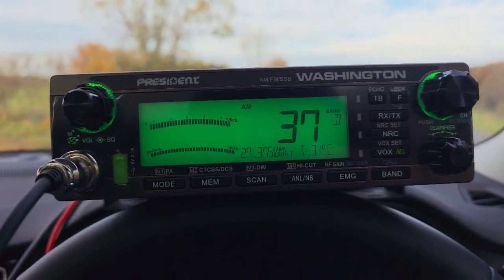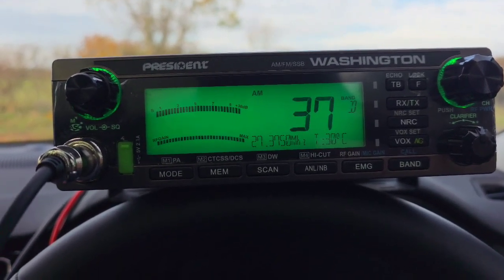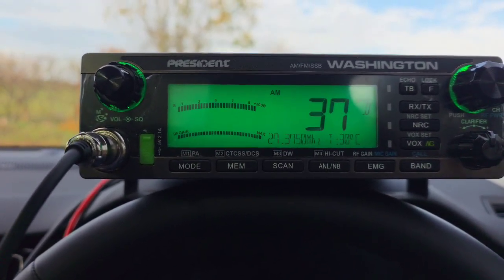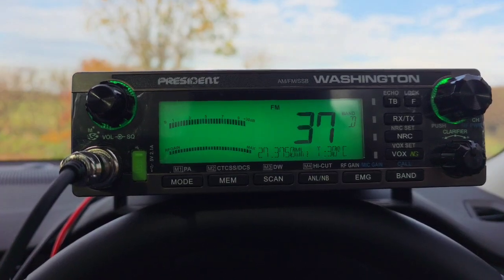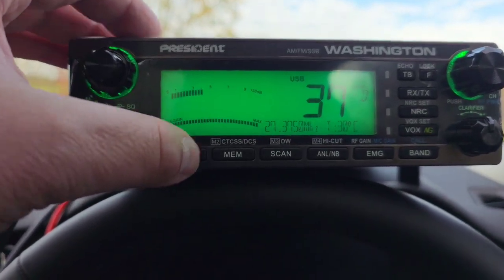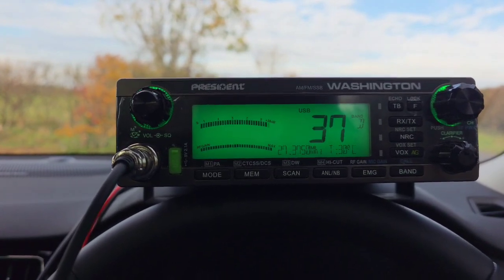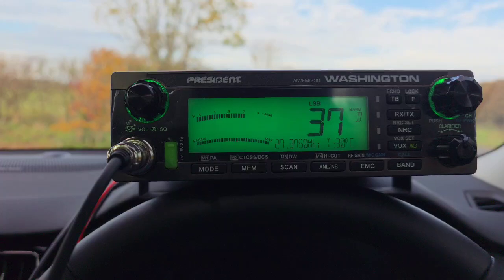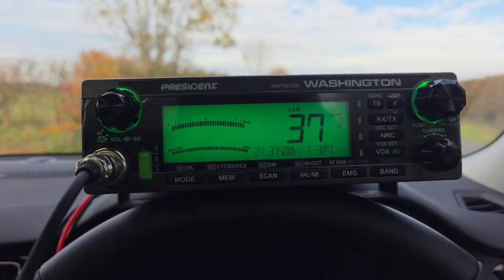NEW : Aquário RP-70 CB Radio Transmitted Reception (05/11/2025)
Welcome to the M0OGY Radio and Antenna channel.

In this video we take a look at the transmitted signal/audio of the new  Aquário RP-70 Citizens' Band radio transceiver.
I really do want to thank Tom 26TRC112 for his kind help in conducting these tests today of this new radio.
We did tests from various trigger points in Lincolnshire England, firstly 25 miles, then 8 miles and then just 2 mile as the Crow flies.
Tom using a President Washington into a Wilson 1000 magnetic mount antenna on his modern Volvo estate car.

Along with Caine, Richard and also Mark over the last few years, these two way reviews would not be possible.
I really would like to thank the above mention operators who put in a lot of their time and effort.
You really do need to show these products in action for end users.

Best 73,
Dave 26AT025.